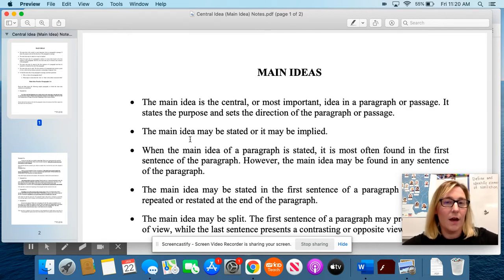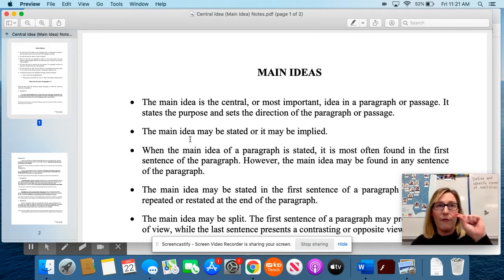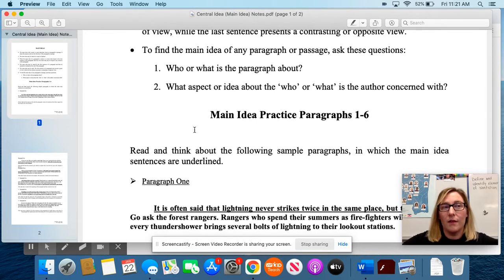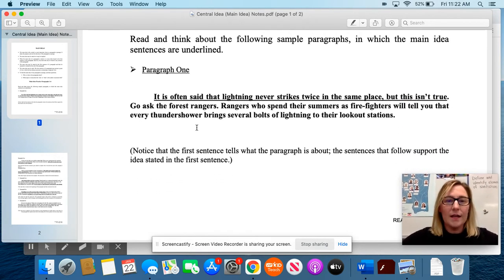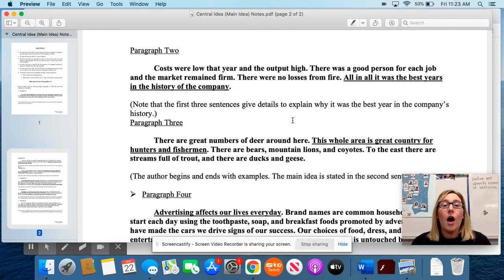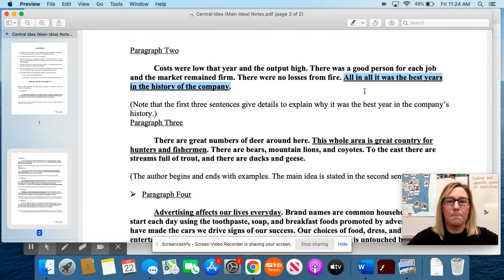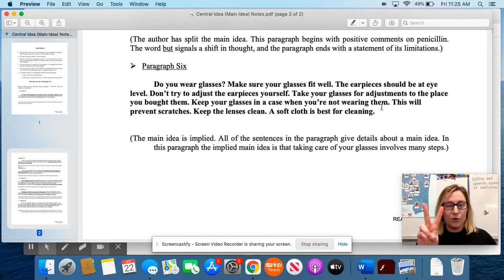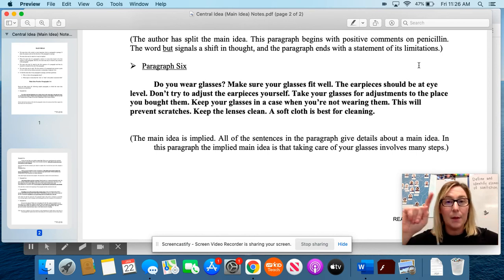Central Idea Mini-Lesson